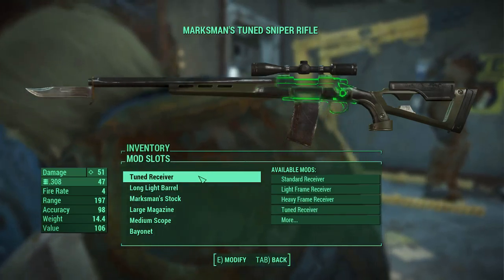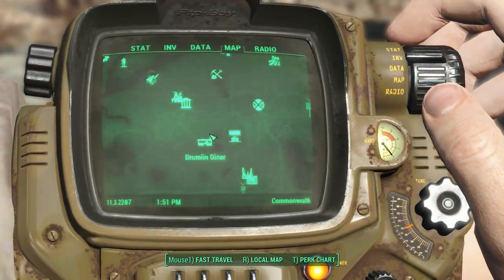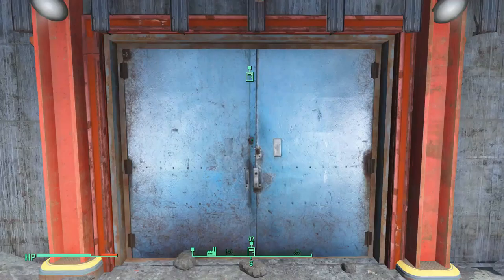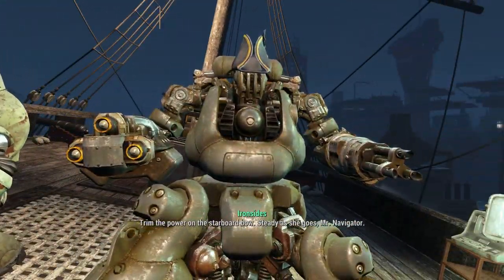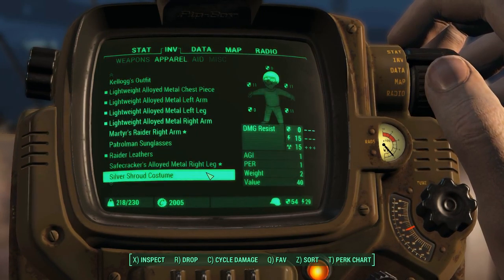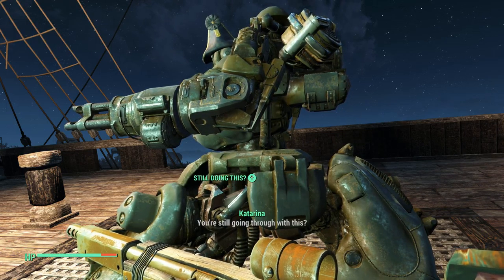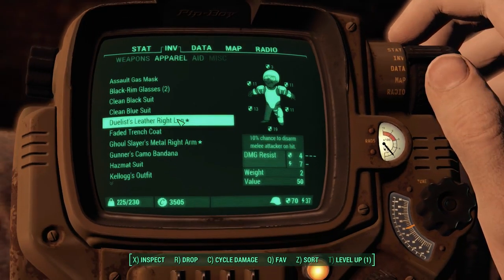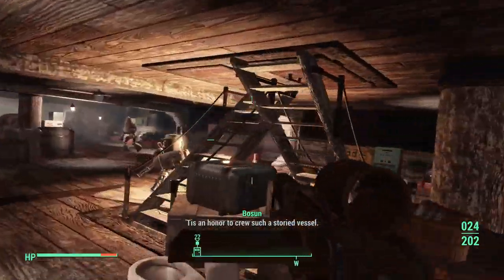Fallout 4 - Episode 30